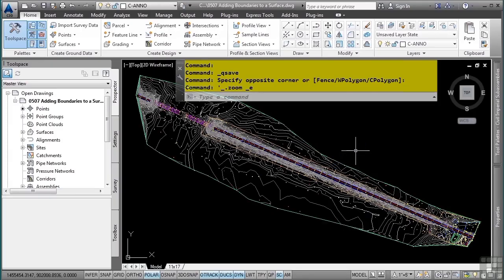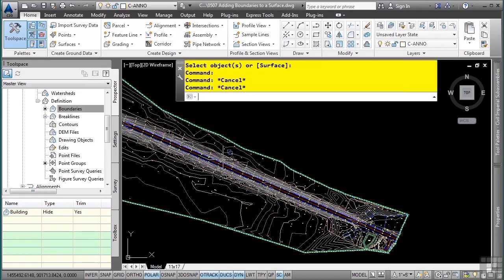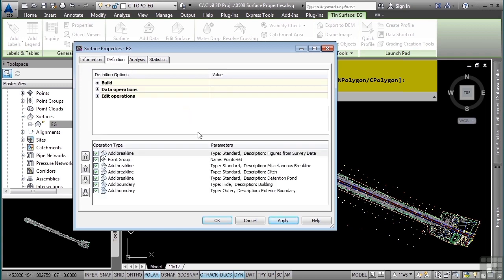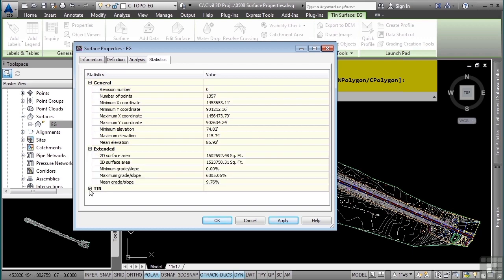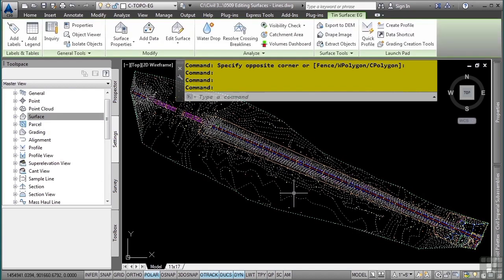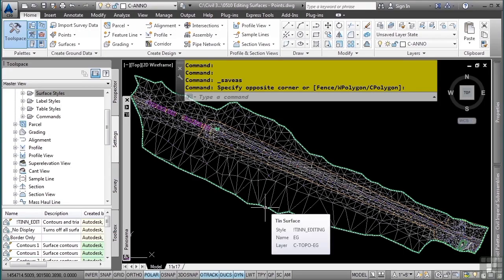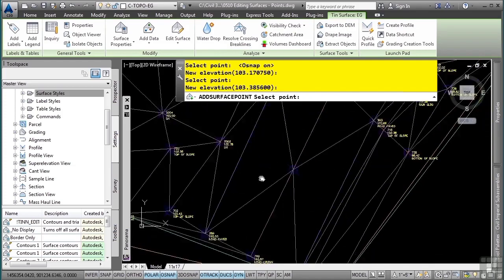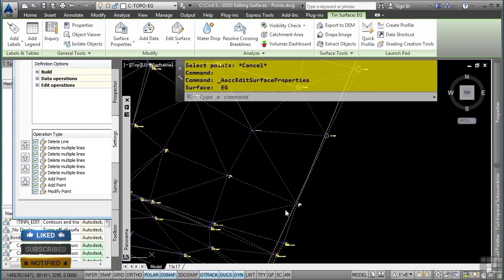Civil 3D Surface|Add Boundaries| Properties|Editing Lines| Editing Points| Surface Video Part 2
In this video Following topics of civil 3d surface are being covered

Civil 3D Surface
Add Boundaries, Properties, Editing Lines, Editing Points

for further details please follow the video